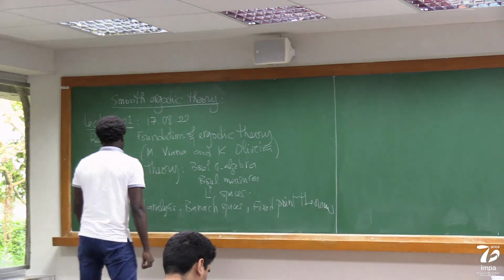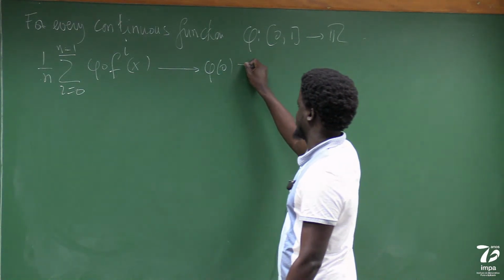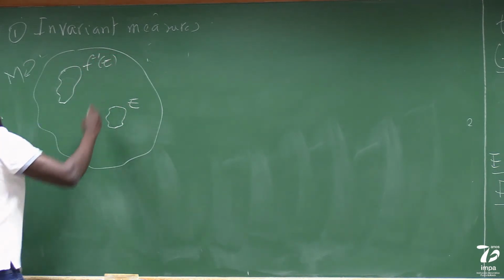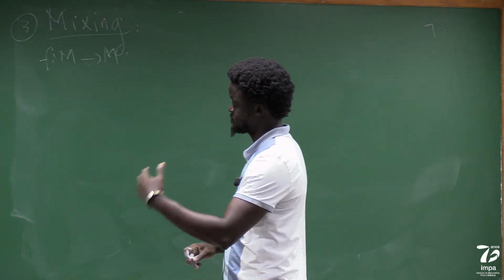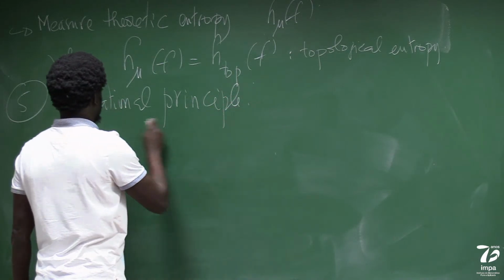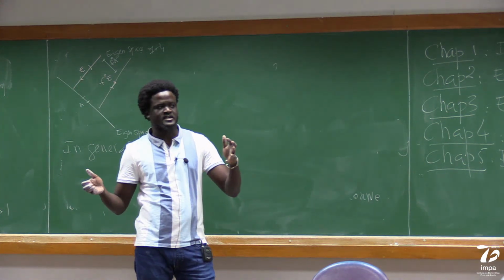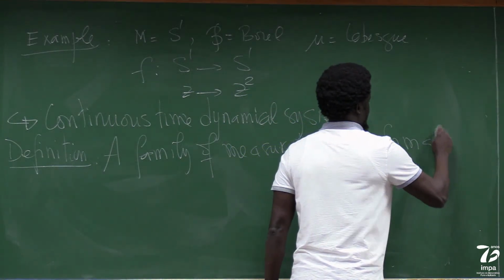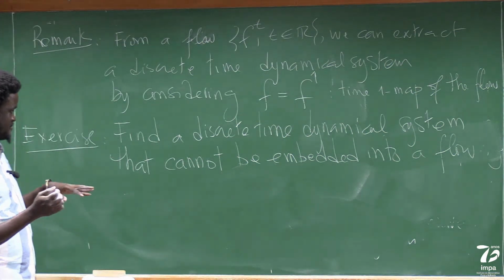(17/08/2022) - Doutorado: Teoria Ergódica Diferenciável - Khadim War - Aula 01